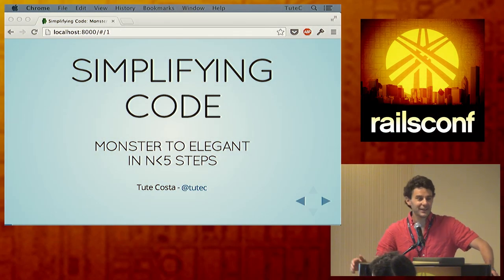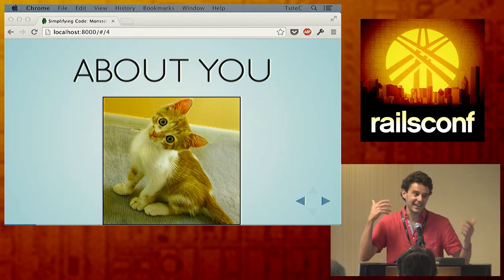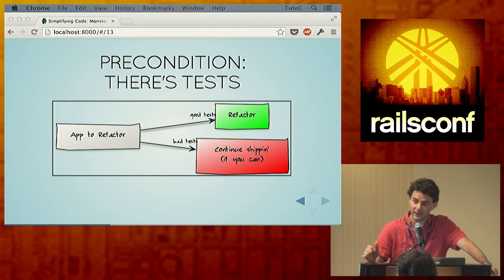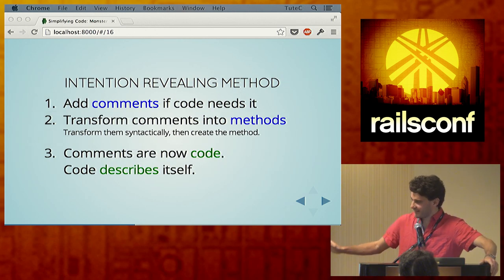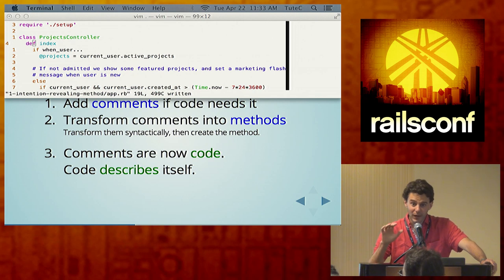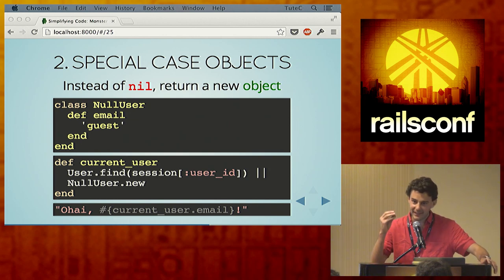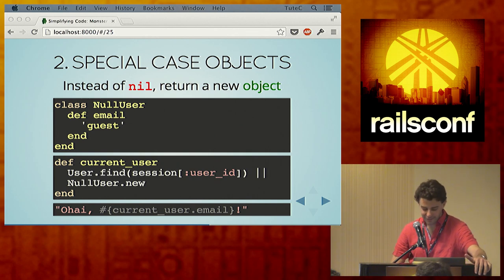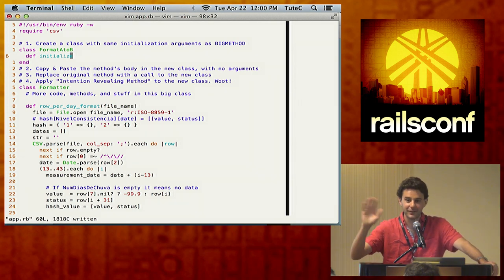RailsConf 2014 - Workshop - Simplifying Code: Monster to Elegant in Less Than 5 steps by Tute Costa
In this workshop we'll learn how to transform complex, highly coupled code into a simpler, more readable and maintainable shape. We'll target known software anomalies with Refactoring Patterns‎, following steps with a confined scope, assuring that we stay distant from "changed everything" commits while achieving quick design improvements.

We'll talk different solutions for Fat Models, God Objects, long method chains, NoMethodError on nils, long methods, bad naming and cold coffee.